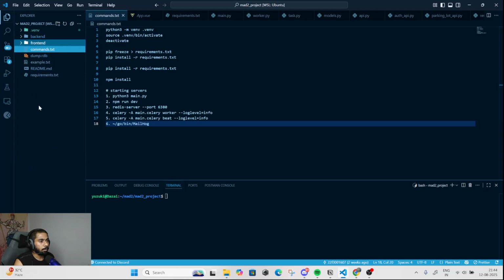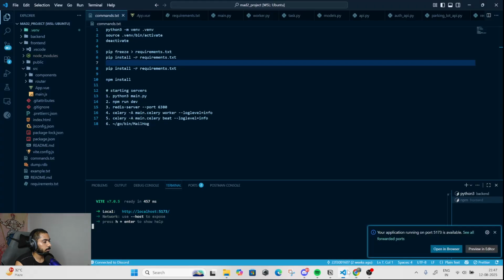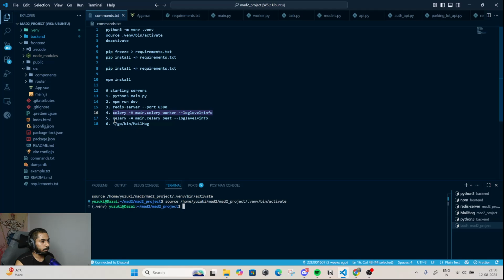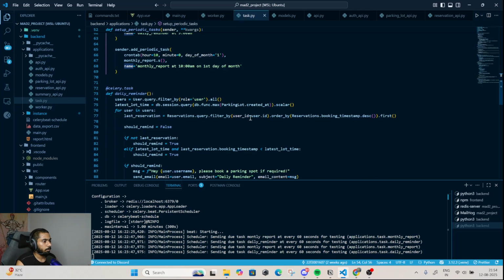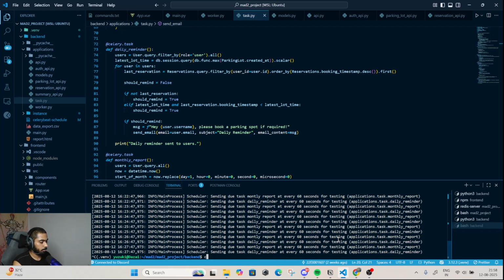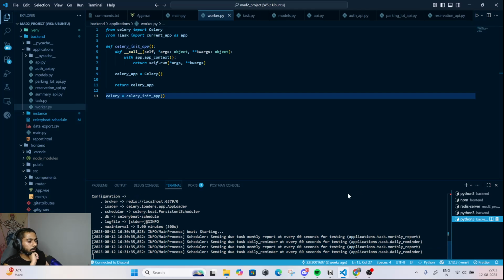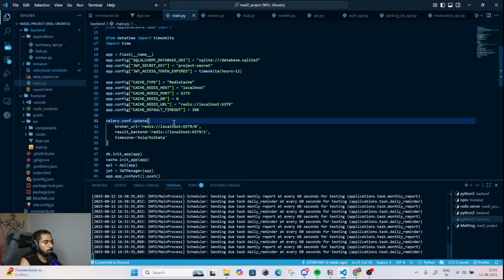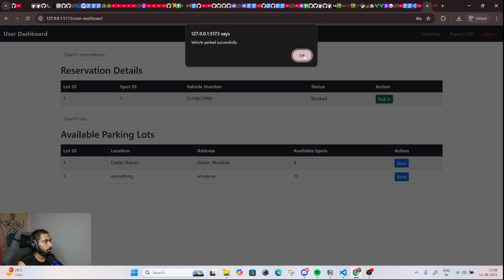coding everyday until I'm employed | Day #035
couldn't upload yesterday due to some issues but here we are